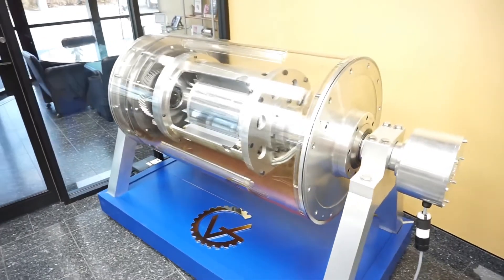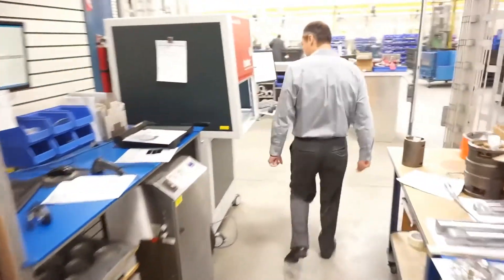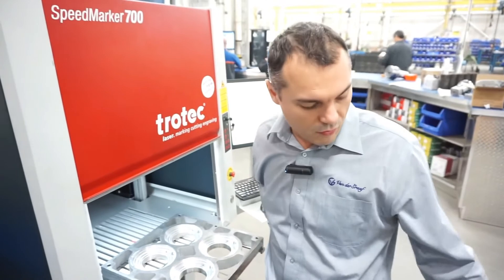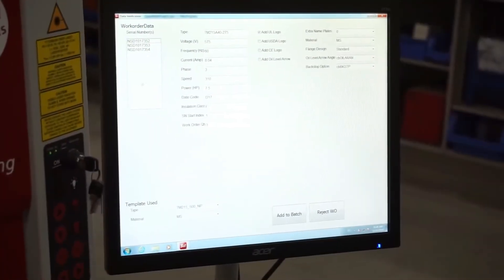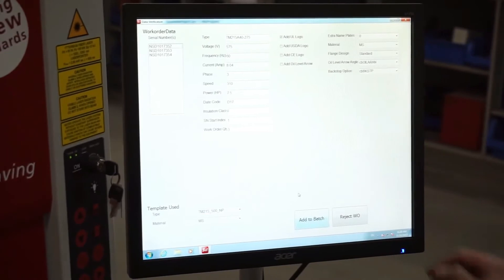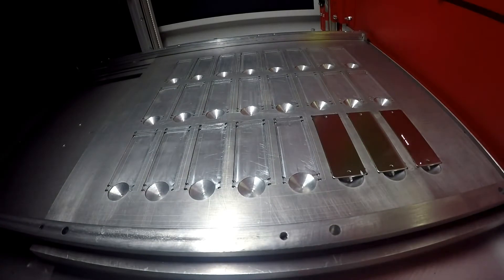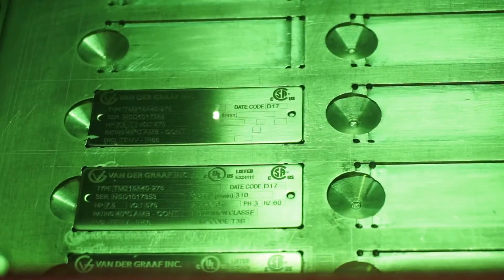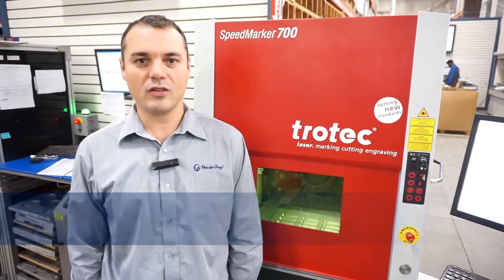Van der Graaf | Laser Marking Metal Parts | SpeedMarker 700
Van der Graaf are using our Trotec SpeedMarker Galvo laser for annealing and engraving their metal parts and indutrial tags with their brand and identification data.

They are an industrial manufacturer of drum motors for industries such as food, mining, aggregate, postal & parcel, distribution, airlines and construction.